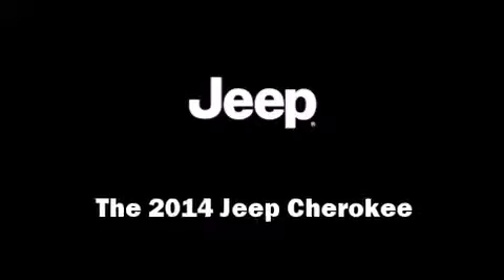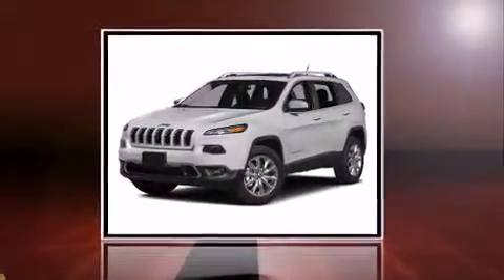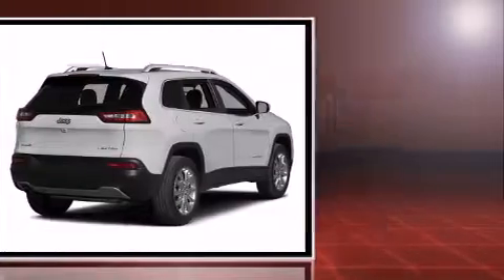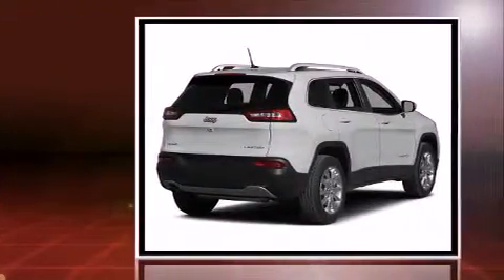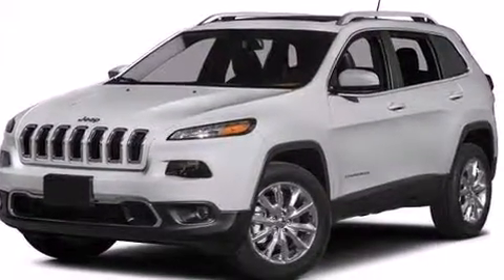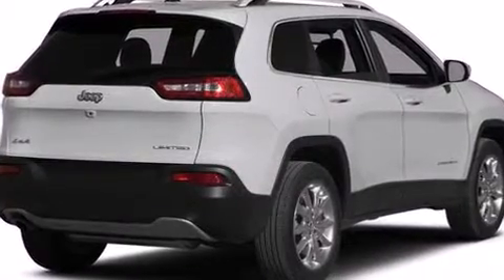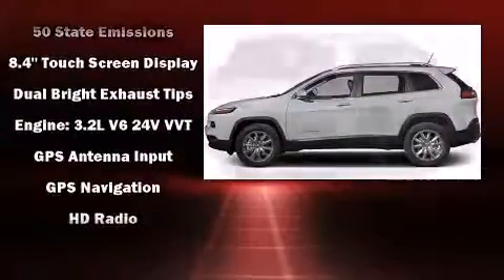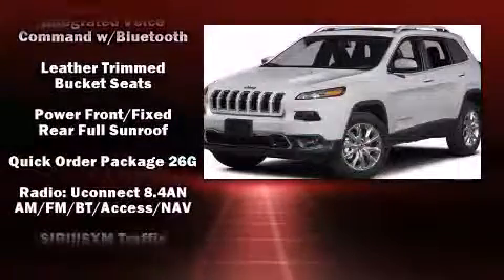2014 Jeep Cherokee Limited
Step into the 2014 Jeep Cherokee. It features an automatic transmission, 4-wheel drive, and a 3.2 liter 6 cylinder engine. Jeep prioritized comfort and style by including: leather upholstery, a tachometer, an outside temperature display, fully automatic headlights, power moon roof, cruise control, and much more. Jeep ensures the safety and security of its passengers with equipment such as: head curtain airbags, front and rear SIDE impact airbags, traction control, brake assist, anti-whiplash front head restraints, a security system, an emergency communication system, and 4 wheel disc brakes with ABS. With electronic stability control supplementing mechanical systems, you'll maintain precise command of the roadway. We pride ourselves in the quality that we offer on all of our vehicles. Stop by our dealership or give us a call for more information.